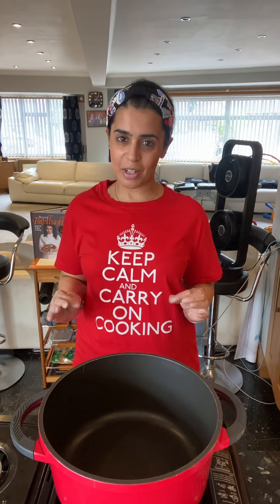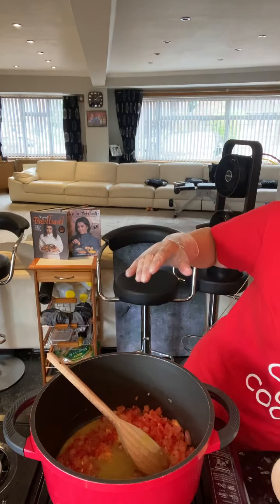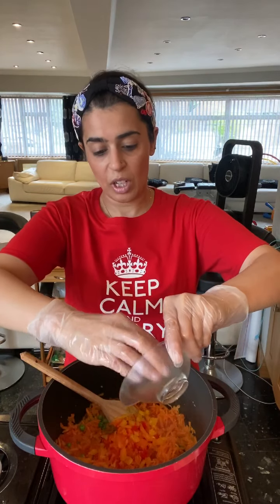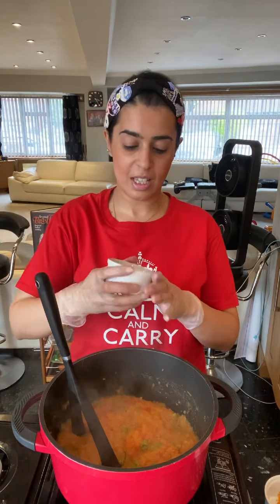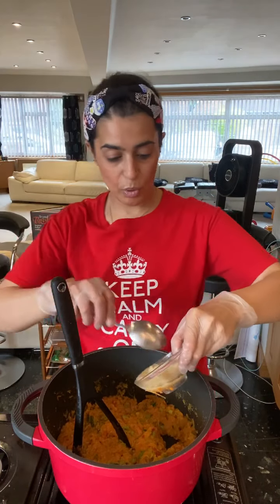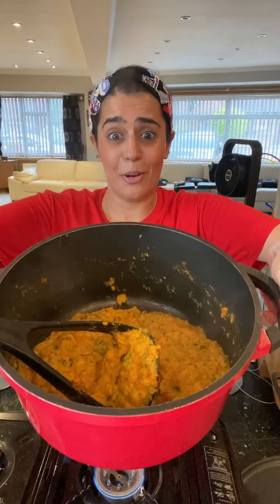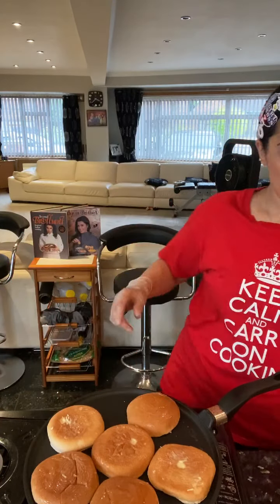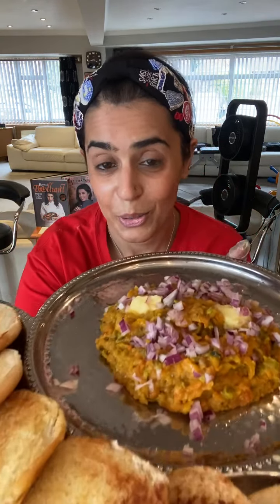Pav Bhaji The Dipna Way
Pav Bhaji originated in the 1850’s as a quick fix meal for Mumbai’s textile mill workers. Now however, it’s a fast food/street food favourite. Bhaji is the Marathi word for vegetable dish and pav means bread. Pav Bhaji is a flavourful combination of spicy and tangy and is eaten with raw onions and a dollop of butter.

Recipe, serves 3-4

110g butter, plus extra for garnish
3 medium tomatoes, finely chopped
60g peas, tinned or frozen
100g mixed peppers, finely chopped
150g carrot, peeled and grated
2 boiled potatoes (350g approximately), mashed or grated
1 tsp salt
250ml Water
1 tsp red chilli powder
½ tsp turmeric
1 tsp Pav Bhaji Masala
1 tsp dried fenugreek leaves, crushed
2 tbsp fresh chopped coriander, finely chopped
1 tbsp ginger and garlic paste
½ lemon, freshly squeezed
3/4 soft round buns, cut into halves and buttered
½ red onion, finely chopped, garnish

Method:

1. Melt 35g (1/3) of the butter in a saucepan
2. Add the finely chopped tomatoes and cook for about 2 minutes on a high heat
3. Add carrots and peas and cook for about 30 seconds
4. Add peppers and potato followed by half of the water (125ml) and salt, mix well together
5. Cover the saucepan to steam cook for 10 minutes on a medium heat (mix occasionally in-between)
6. Uncover the saucepan and smoothly mash the mixture using the back of a ladle or potato masher for 30 seconds or so
7. Add red chilli powder, turmeric, dried fenugreek leaves, fresh coriander and pav bhaji masala and sauté for 1-2 minutes
8. Add ginger and garlic, another 35g of butter and the rest of the water, increase the heat a little and mash for 4-5 minutes
9. Add remaining butter and a ¼ of the lemon juice to saucepan and cook for a further 2 minutes, keep mashing
10. Remove from heat, leave to one side
11. Heat a tawa or crepe pan, lightly toast the buttered bread until golden and a little crisp (brush the tops of the buns with butter too), flip over and toast the other side (give each side about 30 seconds)
12. Serve buns with the bhaji, garnish with red onions, squeeze over remaining lemon juice and add 2 or 3 blobs of butter blobs
13. Enjoy